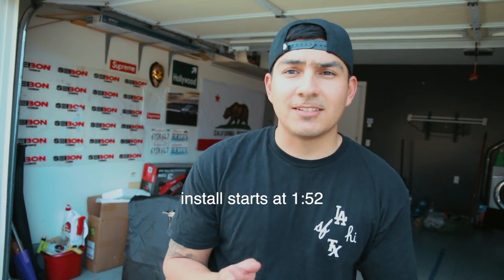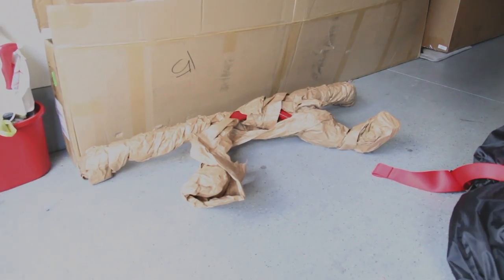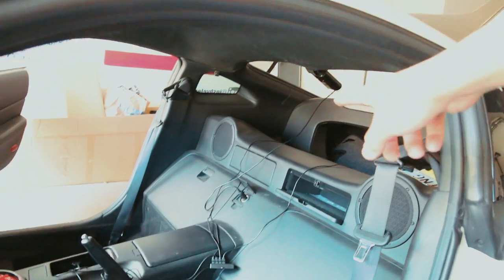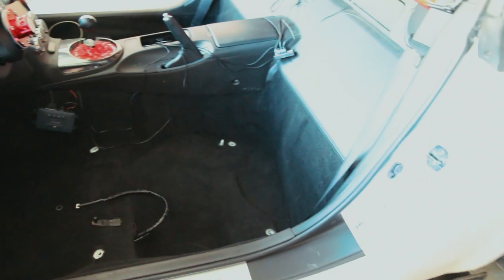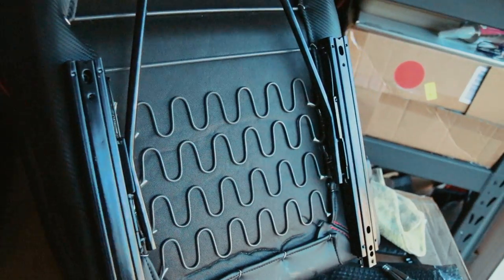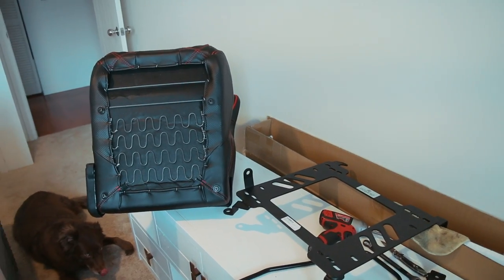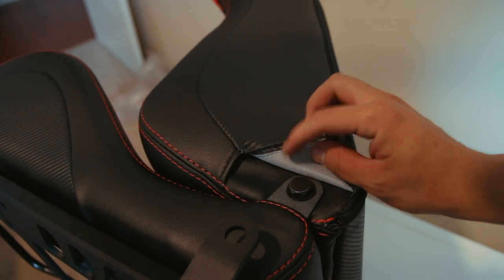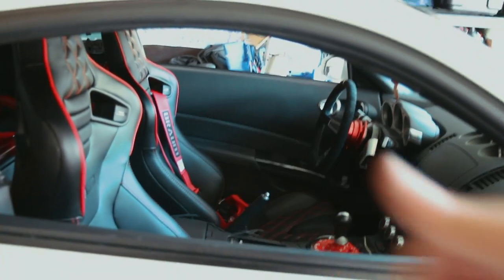Installing Braum Racing Seats, Braum Harness Strap, and K Harness Bar in my 350z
I finally got around to changing my seats. This has been something I wanted to do for a while! Really liking the red and black interior and I really appreciate your guys support in the comments!